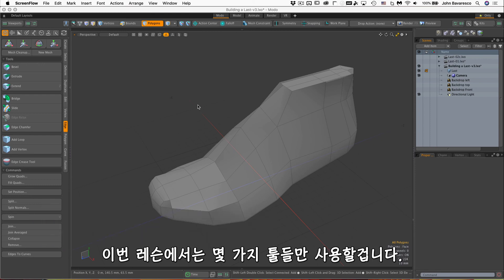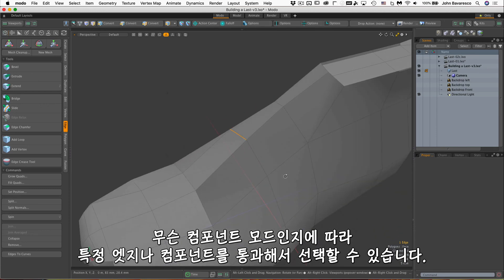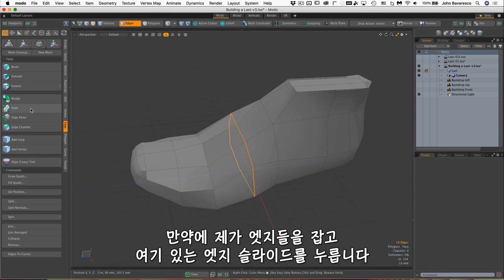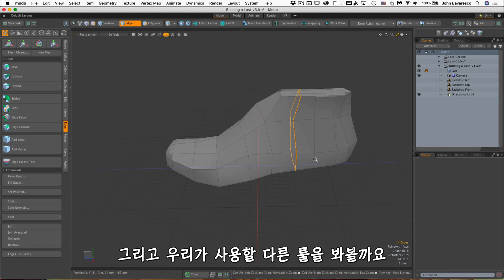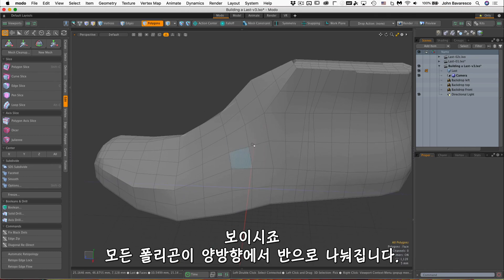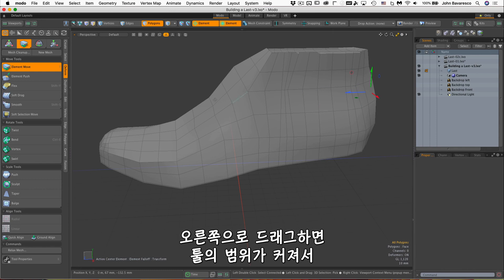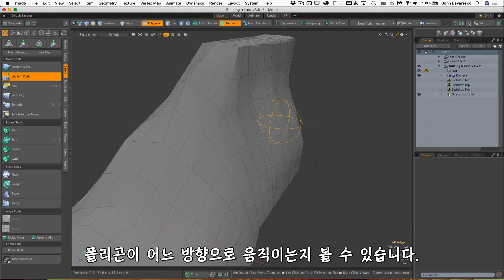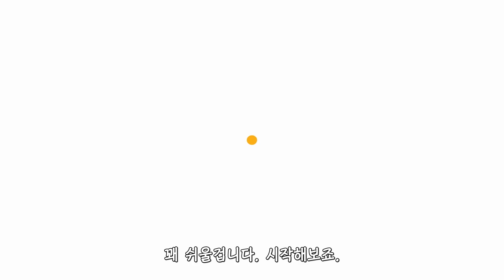Modo 신발 디자인 과정 Lesson 2 - 1 Tools for Creating the Last[한글 자막]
신발 디자인은 Shoe Last라고하는 가상의 발 모양으로 시작됩니다.
대부분의 경우 Shoe Last가 디자이너에게 제공됩니다. 이 강의에서는 Modo의 다양한 모델링 도구를 사용하여 Shoe Last를 만들어 봅니다.

Modo는 신발 및 의류 산업의 3D 디자이너들이 선택한 표준 도구가 되었습니다. 이 교육 과정에서 John Bavaresco는 그의 다양한 지식을 공유하며 3D로 신발을 만드는 과정을 처음부터 끝까지 전달합니다.
이 첫 번째 강의에서는 3D 모델링에 필수적인 개념들을 소개합니다.

John Bavaresco의 모도 신발 디자인 과정에 오신 것을 환영합니다. John은 자동차 및 산업 디자인을 위한 폴리 모델링 및 렌더링 전문가입니다. 자신의 운동화를 설계하고 만드는 모든 단계를 안내합니다. 기본 몰드 제작을 시작으로 LAST를 제작하고, 각각의 패널을 만들고 텍스처 단계로 이동합니다. Modo의 강력한 절차적 도구를 활용할 수 있습니다. 첫 번째 레슨은 당신이 당신의 신발 모델링을 시작으로 모델링의 몇 가지 유용한 힌트를 제공하고, 모도에서 3D 모델링의 필수 개념의 몇 가지 설명합니다. 더 많은 튜토리얼 및 리소스를 보려면에서 John의 웹 사이트를 방문해 보세요